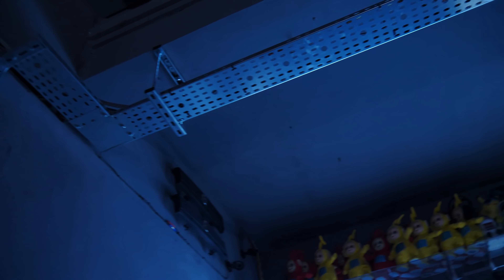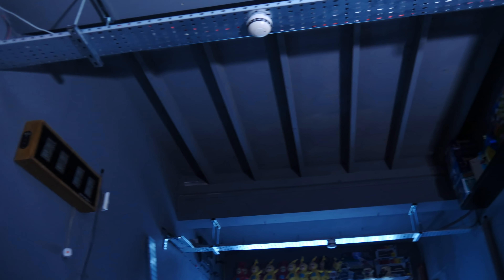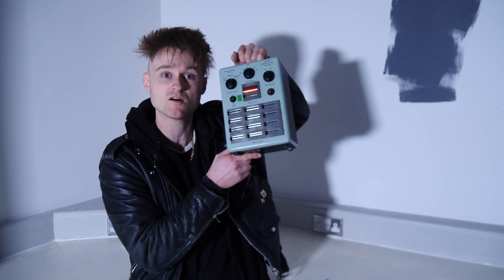Museum Of Everything Else Progression September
Big learning curve this! Let us know if you have ever had experience with this sort of stuff. very interesting times!